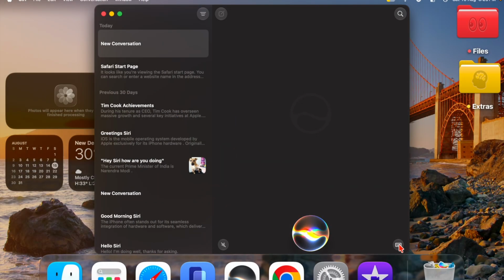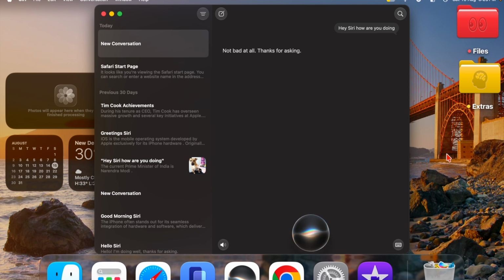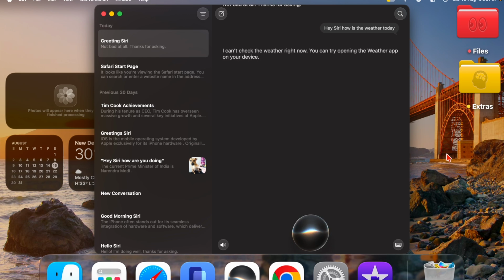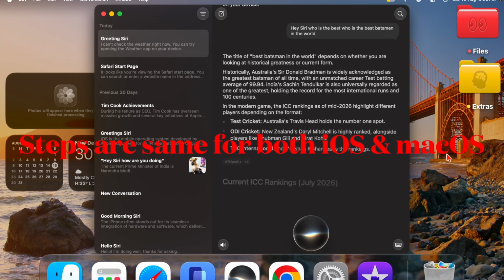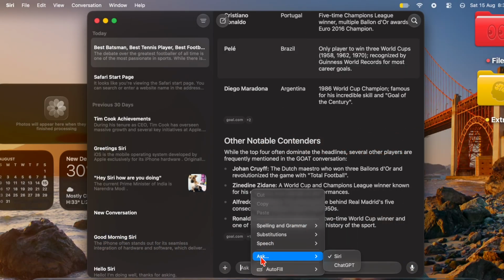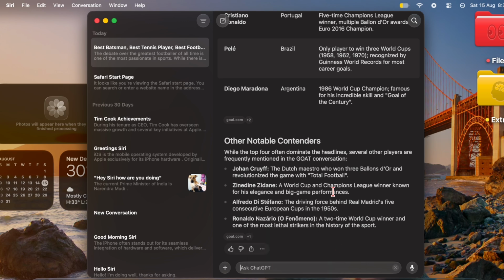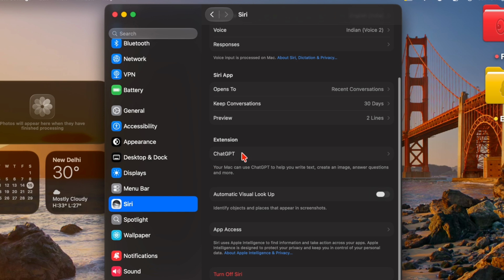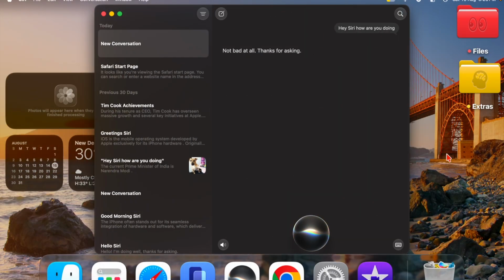How to Switch to ChatGPT in the Siri App in iOS 27 & macOS 27 Golden Gate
In this video, we’ll show you how to switch from the new Siri AI to ChatGPT directly inside the Siri app on iOS 27 and macOS 27 Golden Gate.